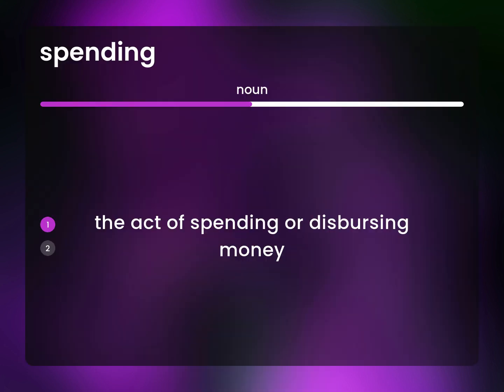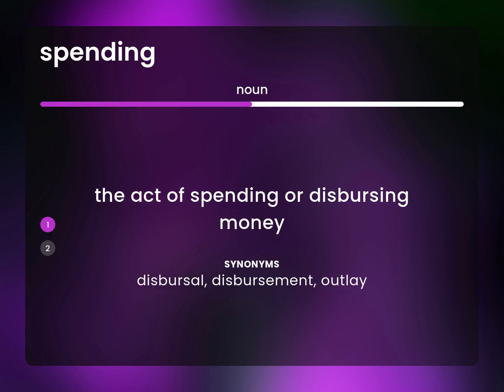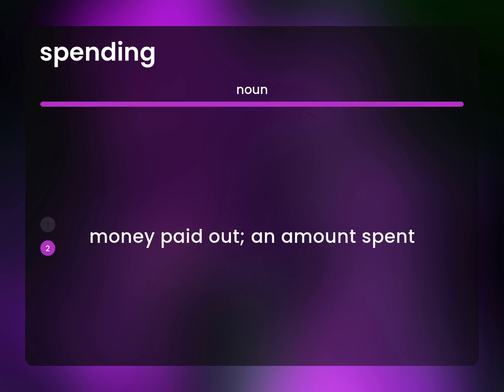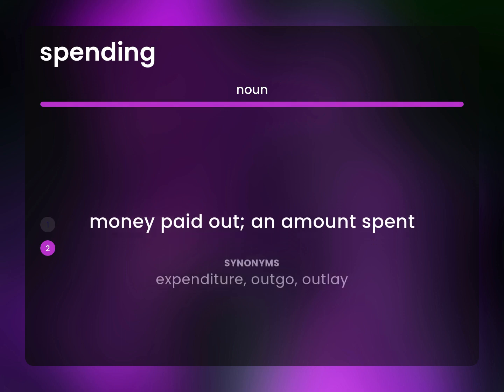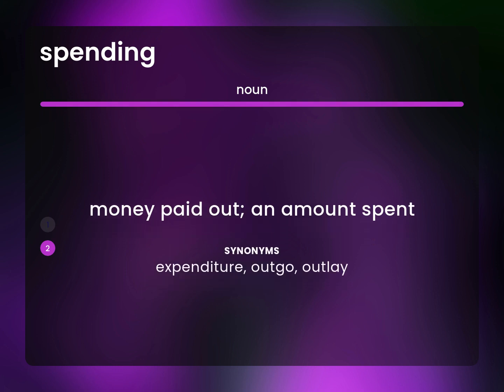Spending — definition of SPENDING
What is SPENDING definition?